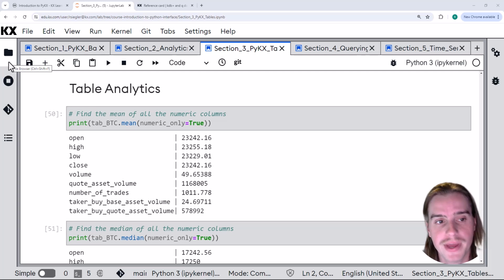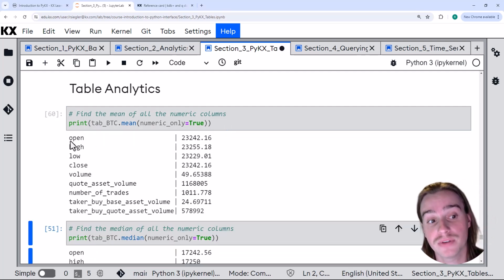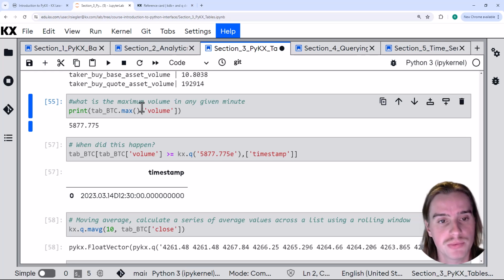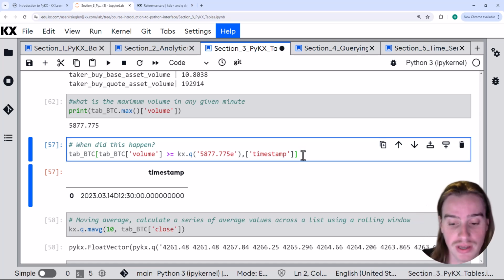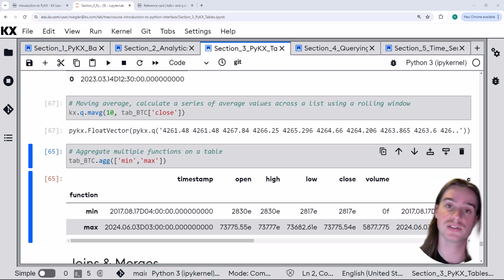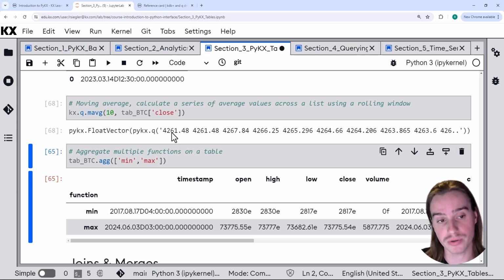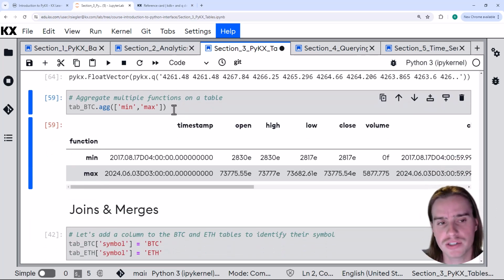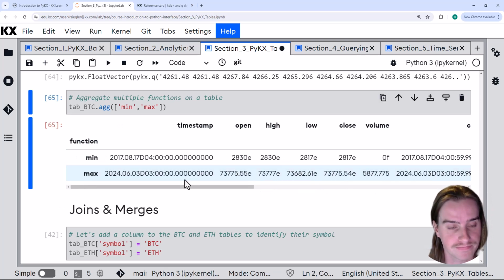Intro to PyKX | Table Analytics